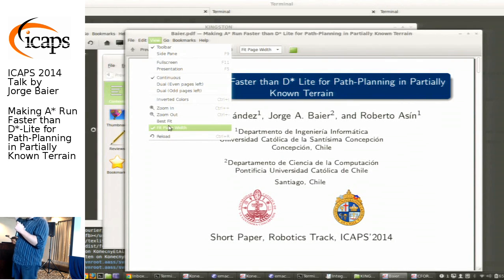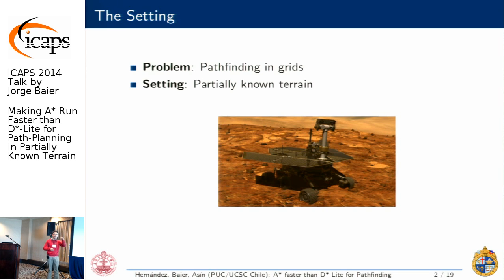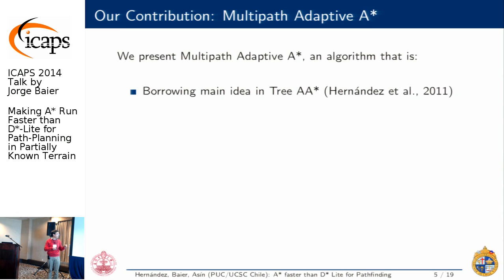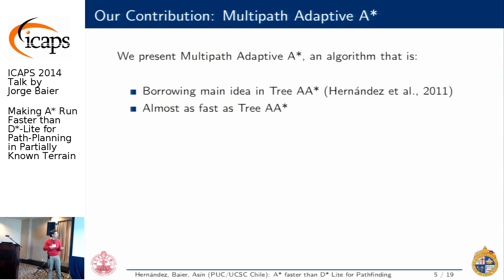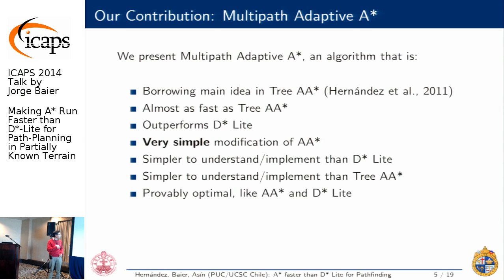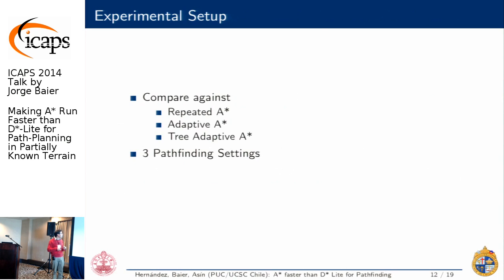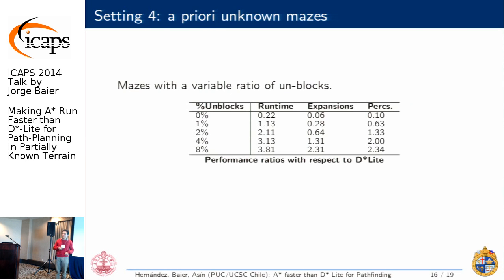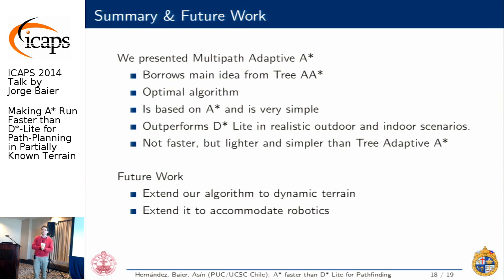ICAPS 2014: Jorge Baier on "Making A* Run Faster than D*-Lite for Path-Planning in Partially ..."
Carlos Hernandez, Jorge A Baier, Roberto Asin.
Making A* Run Faster than D*-Lite for Path-Planning in Partially Known Terrain.